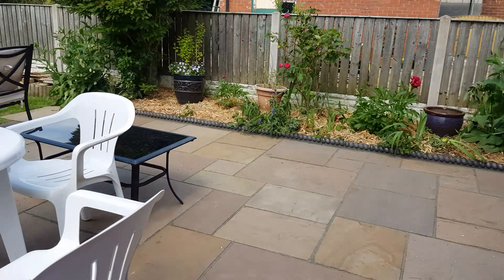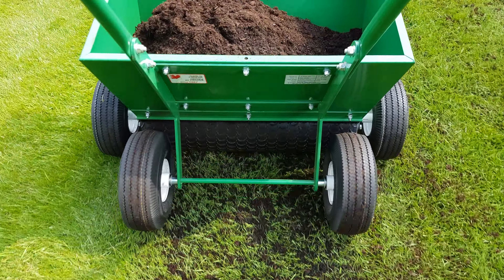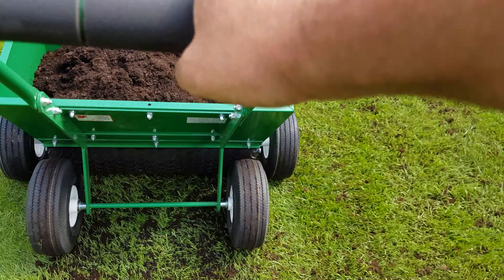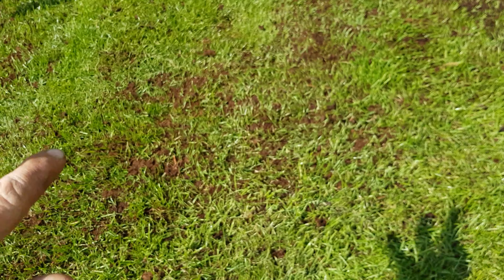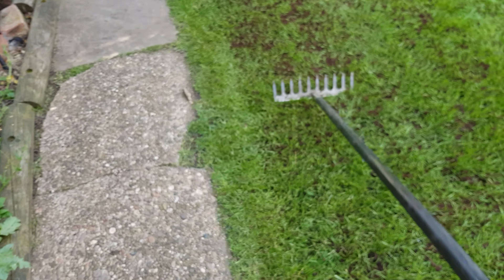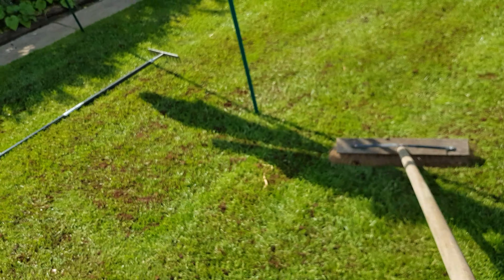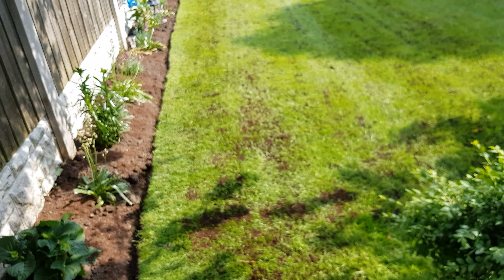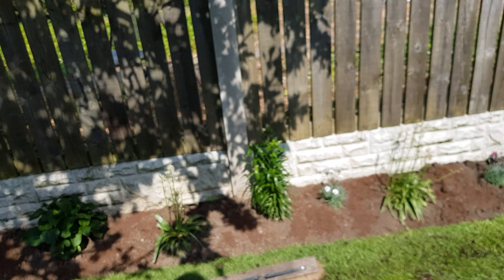Benefits of spreading compost on your lawn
This is something I do every now and then to get some extra good organic goodness into the ground.  Spreading compost on to your lawn is simple and can be done with an inexpensive bag of compost and a broom or rake to rake or brush the compost around onto the lawn.  Watch the video as I explain how to spread compost on your lawn to give it a great boost of organic goodness!